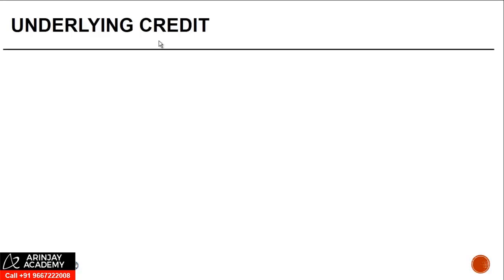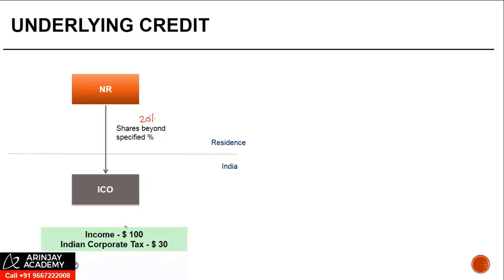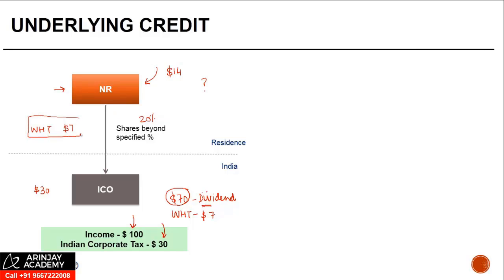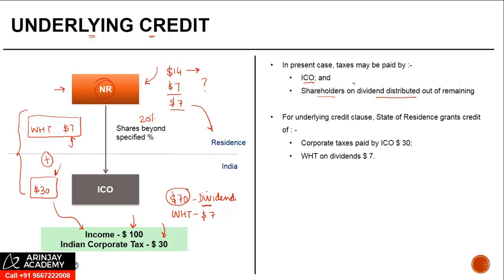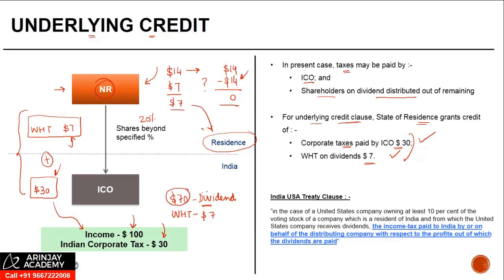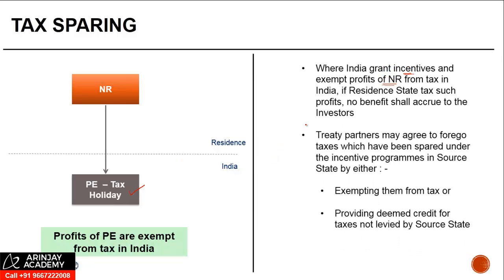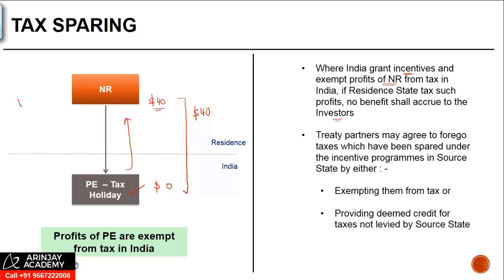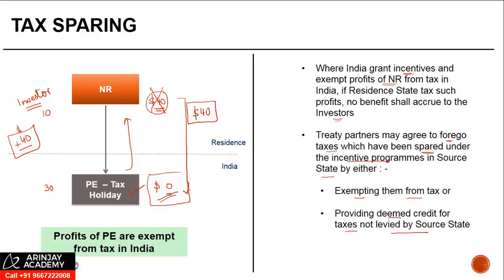Underlying Tax credit and Tax Sparing - International Taxation - +91-9667714335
- Underlying credit and Tax Sparing - CA Final International Taxation - CA Arinjay Jain

UNDERLYING CREDIT

In present case, taxes may be paid by :-

• ICO; and
• Shareholders on dividend distributed out of remaining

For underlying credit clause, State of Residence grants credit of : -
• Corporate taxes paid by ICO $ 30;
• WHT on dividends $ 7

India USA Treaty Clause : -
“in the case of a United States company owning at least 10 per cent of the voting stock of a company which is a resident of India and from which the United States company receives dividends, the income-tax paid to India by or on behalf of the distributing company with respect to the profits out of which the dividends are paid”

TAX SPARING

Where India grant incentives and exempt profits of NR from tax in India, if Residence State tax such profits, no benefit shall accrue to the Investors

Treaty partners may agree to forego taxes which have been spared under the incentive programmes in Source State by either : -
• Exempting them from tax or
• Providing deemed credit for taxes not levied by Source State